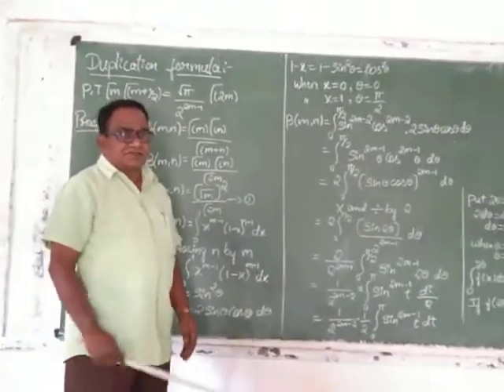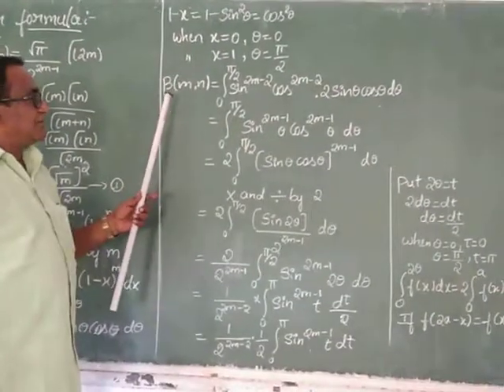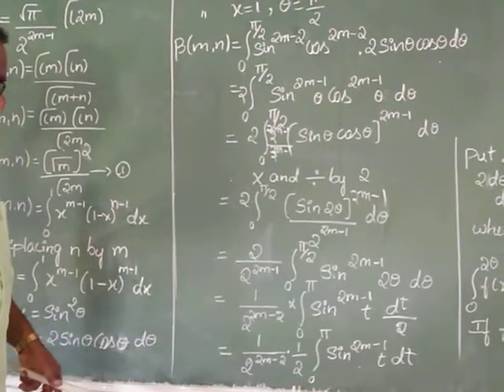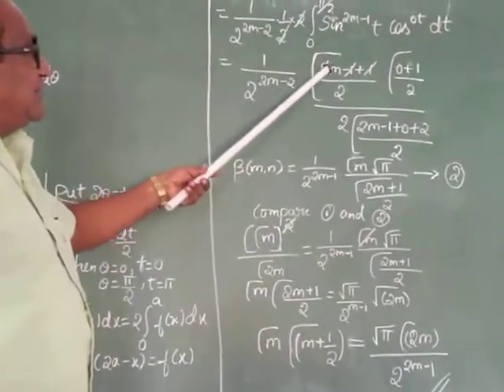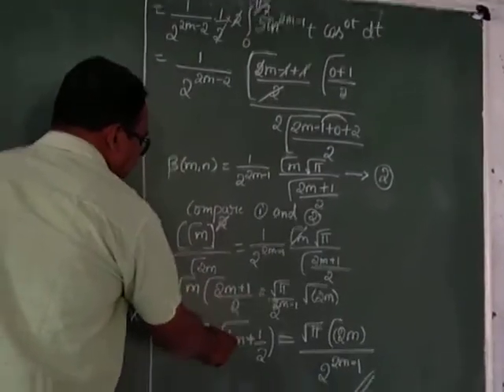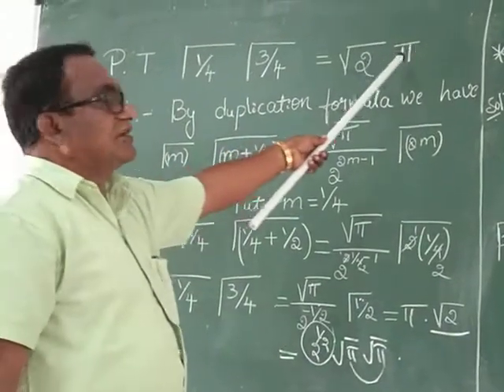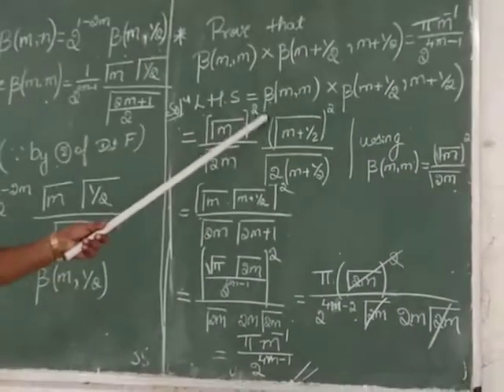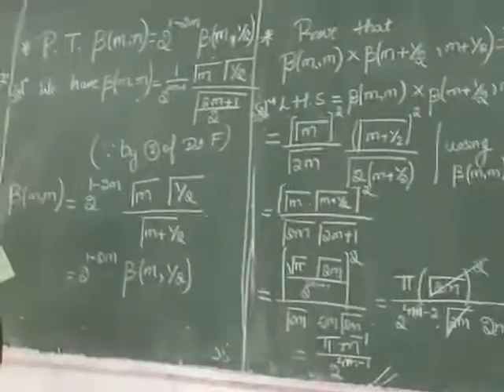BSc 2sem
Beta and Gamma funtion part 6